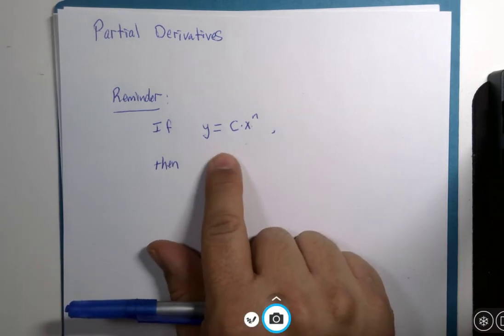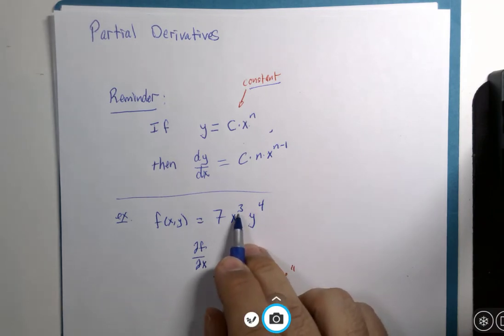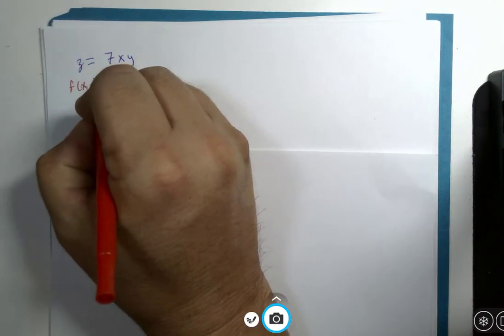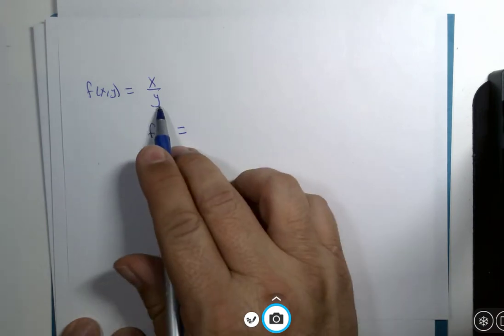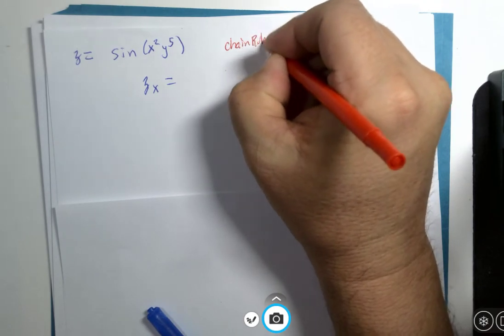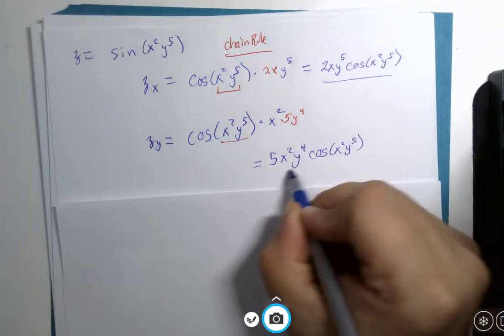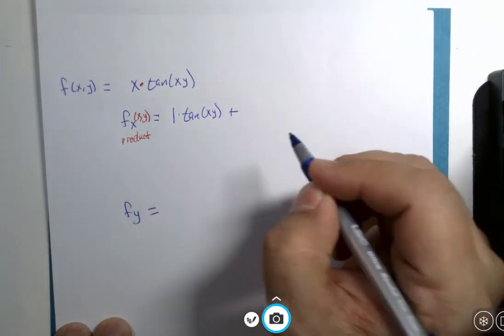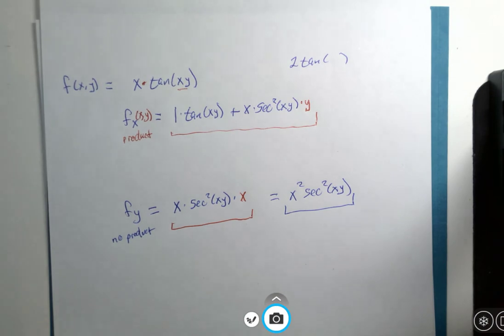Partial Derivatives 2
We will see some more examples helping us to deal with the "variable" vs the "constant" in Partial Derivatives.